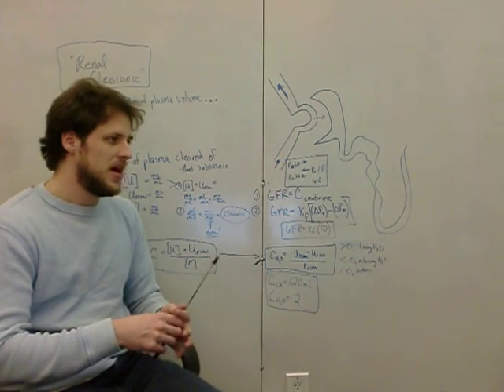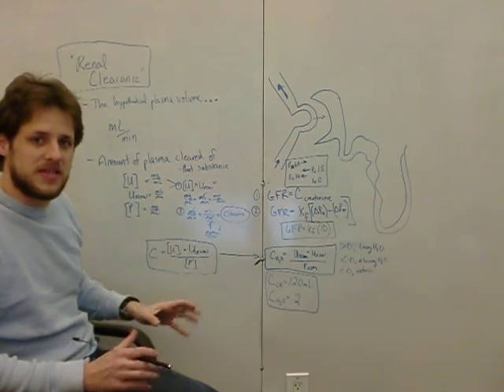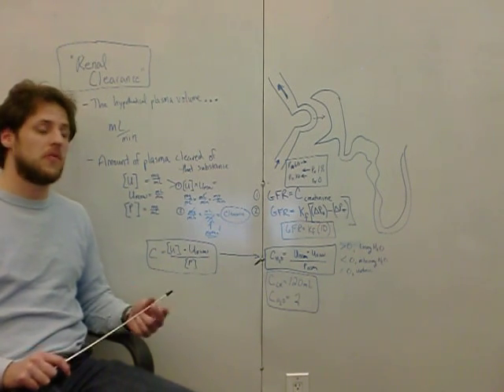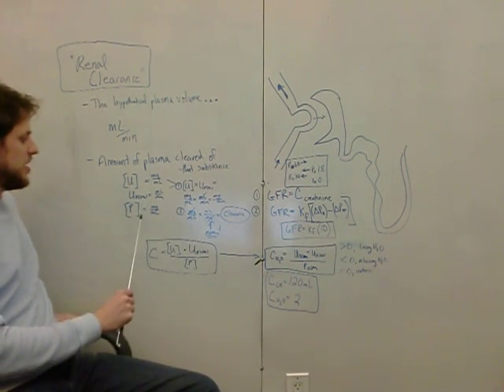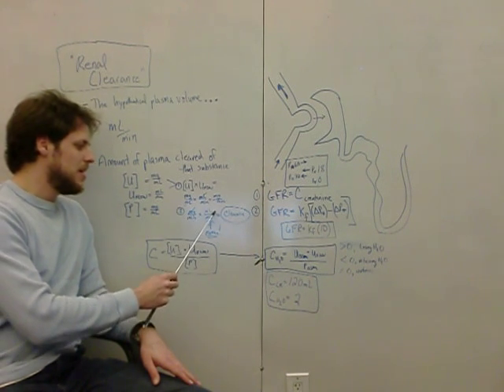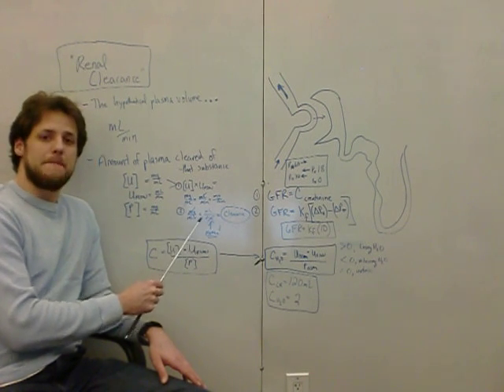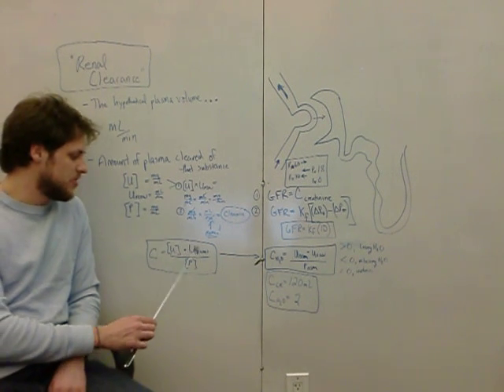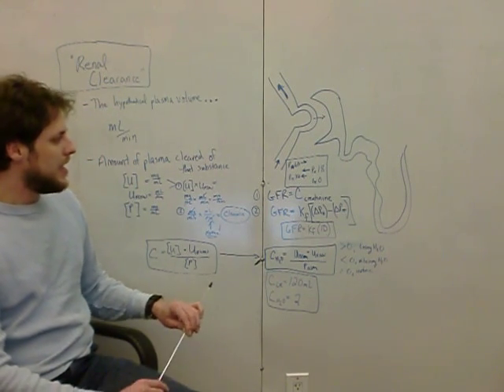KIDNEY 1: Renal Clearance, Free Water Clearance, GFR (Glomerular Filtration Rate)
Dr. G explains how to think about conceptually and calculate renal clearance of any substance (including free water clearance).  Also, he explains how GFR is calculated by both hydrostatic and oncotic pressures or estimated by a creatinine clearance.